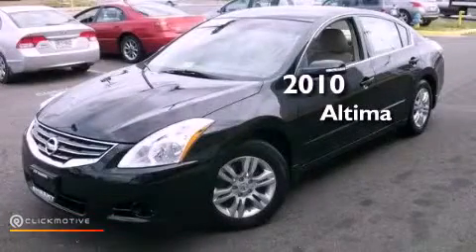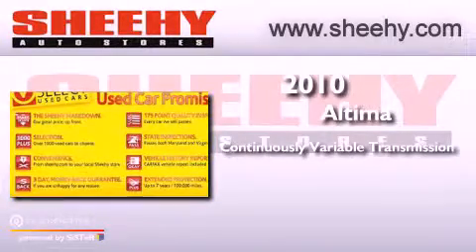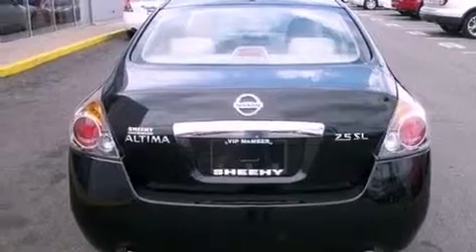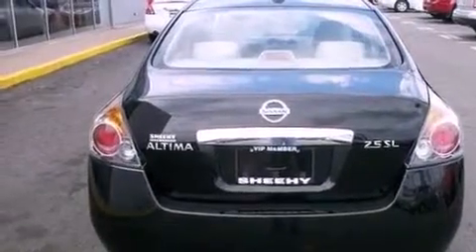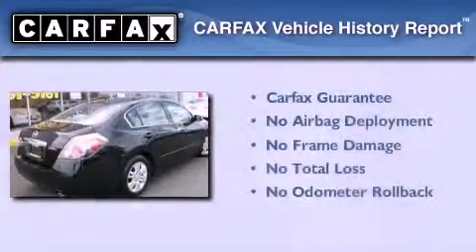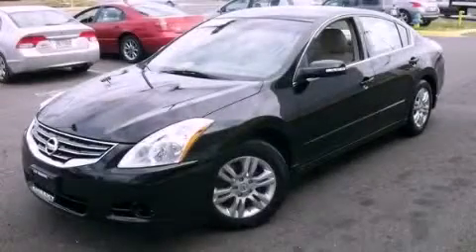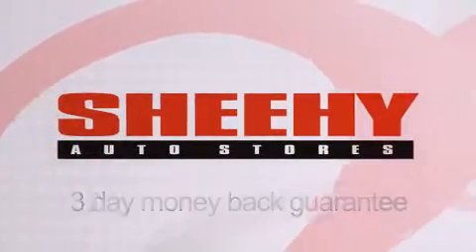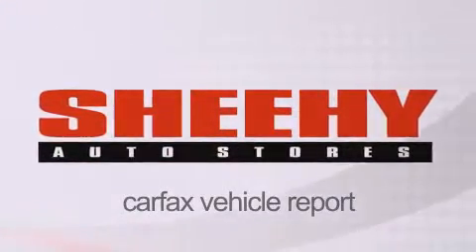Preowned 2010 Nissan Altima Manassas VA 20110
Year : 2010
 Make :
 Model : Altima
 Engine : Gas I4 2.5L/
 Trans . : Variable
 Exterior : Super Black
 Miles : 24,117
 Interior : Blonde
 Stock : D532173A